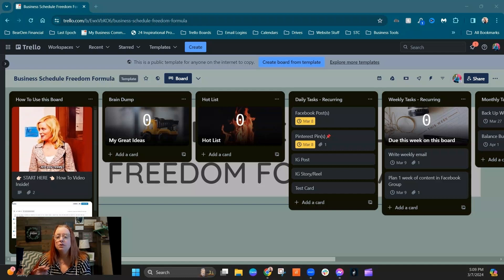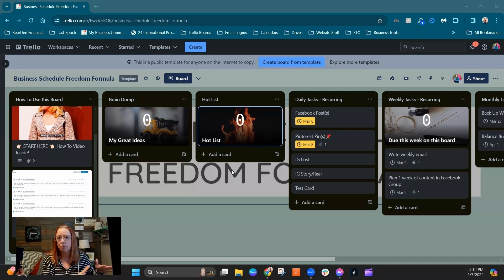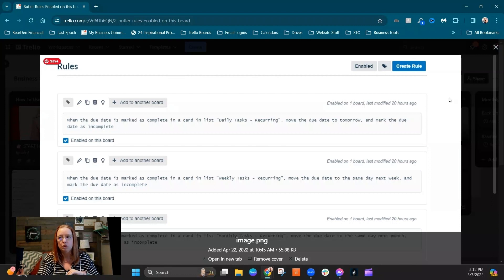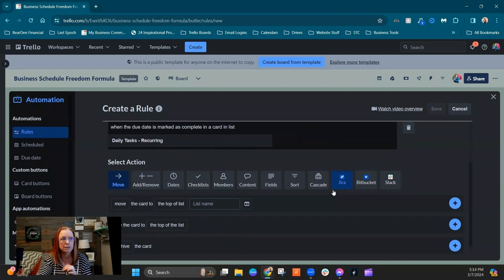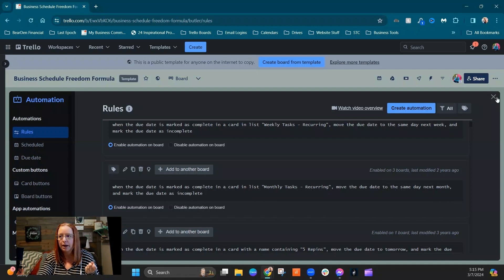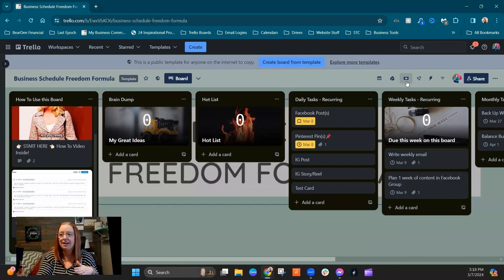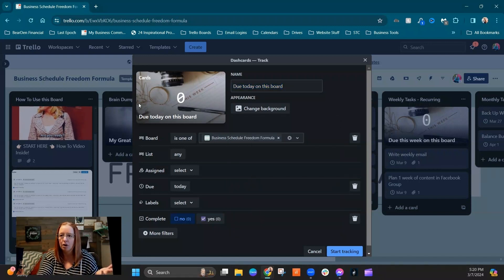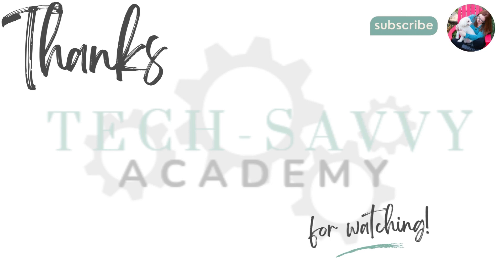How I Stay On Top of My Business Using Trello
Looking for a way to take Trello for a test drive?

I know that it can be intimidating to come up with a way to try out a tool like Tello and see if it can actually help you get organized in your business.

My Business Schedule Freedom Formula Trello template is a great way to start to build the habit of using Trello, and it's completely customizable so you can make it work the way you do!

In this video, I'm walking you through how this board is *intended* to be used.

Give it a try and then make it your own!

I'm Kelly, your Tech-Savvy Business Mentor! I help female solopreneurs create simplicity and freedom in their business using affordable automation.

Atomic Habits by James Clear